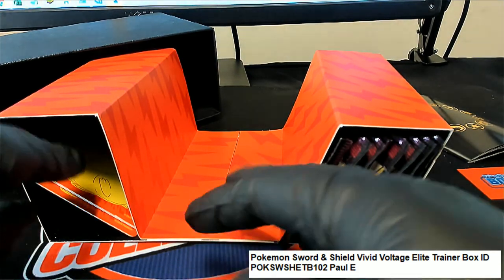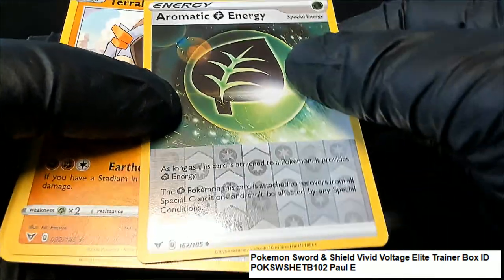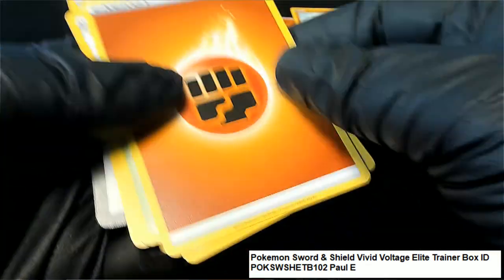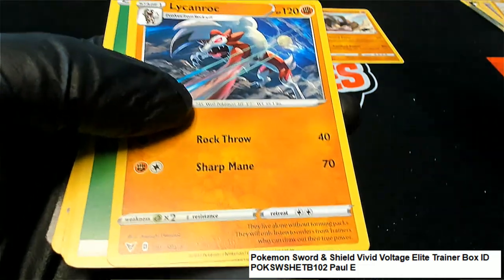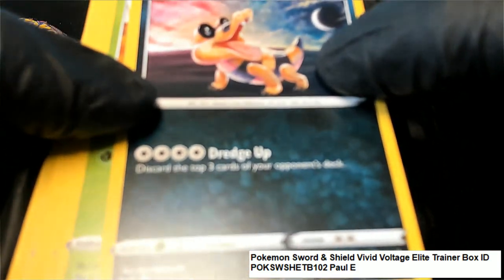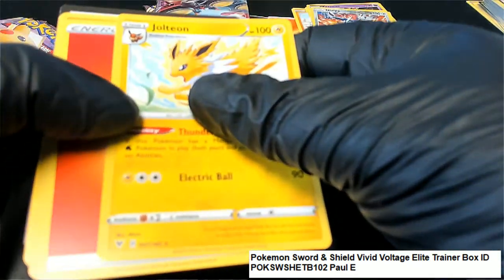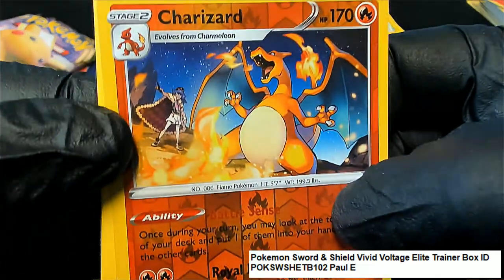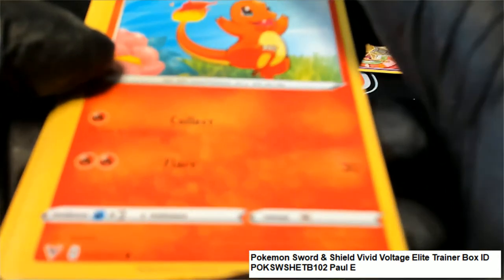Pokemon Sword & Shield Vivid Voltage Elite Trainer Box ID POKSWSHETB102